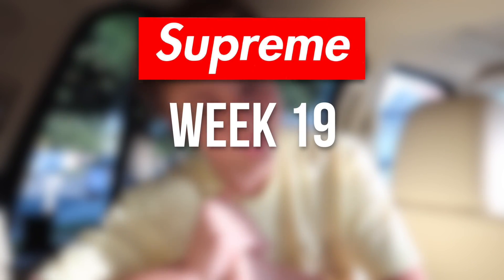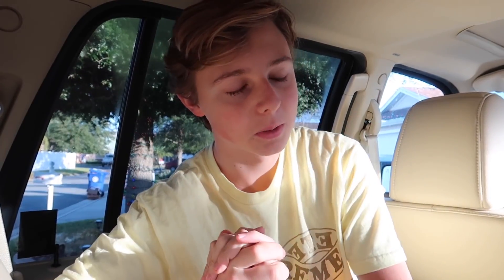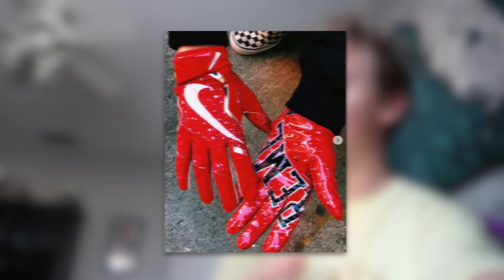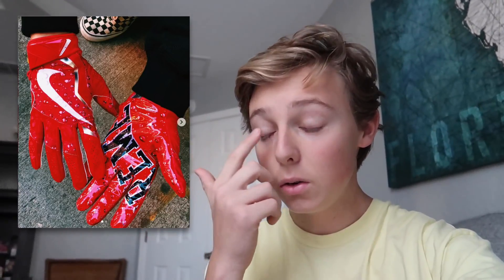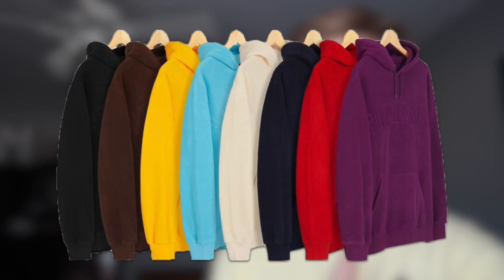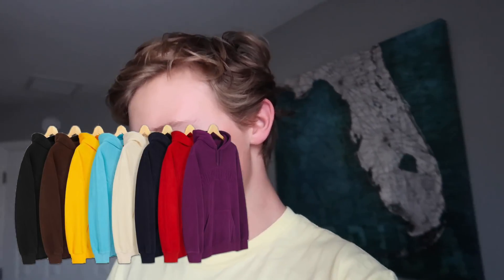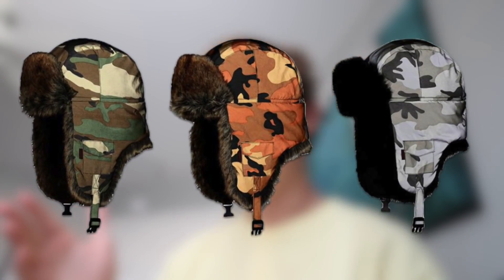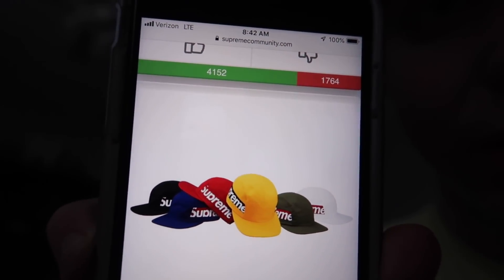The Last Drop Of FW18... (Supreme FW '18 Week 19 Best Resell Drop Review)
So, today in this video, I decided to go over the supreme fw18 week 19 drop (fall winter 2018), and the most hyped items/best items to resell this week! This is also the last drop of supreme fw18, ss19 will be coming soon after so if you all want more videos like this, be sure to subscribe and like for more content like this!

Want to sub? Just hit the red button by my name or go to my channel below!